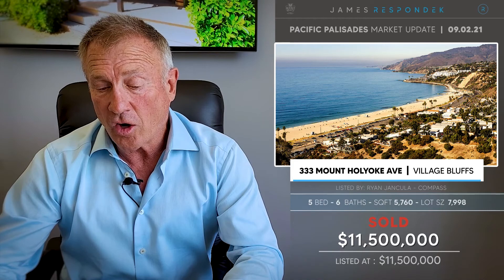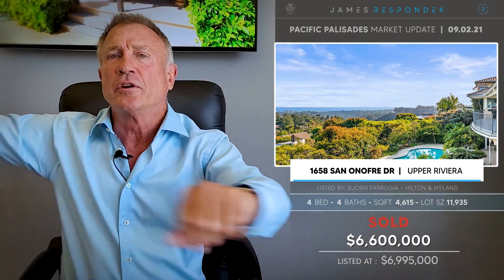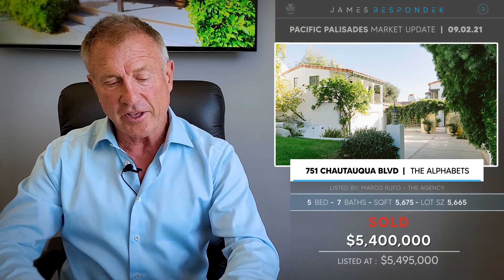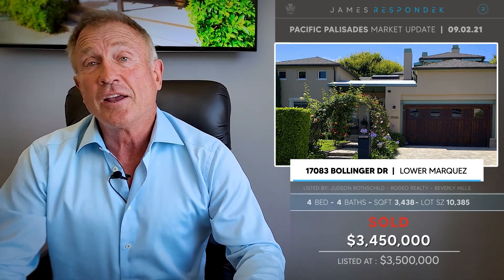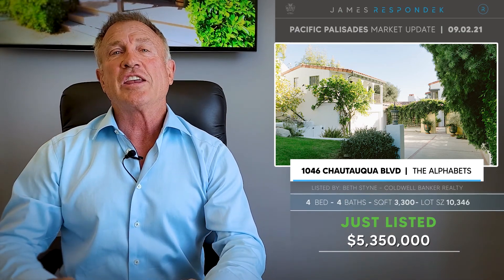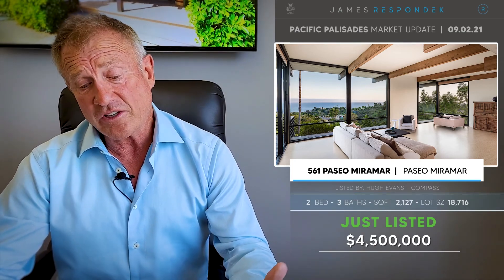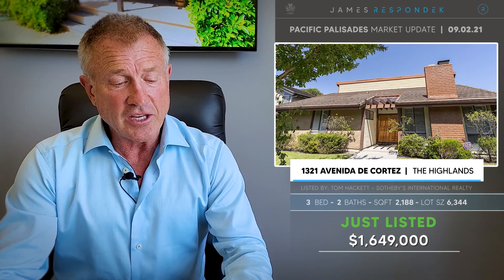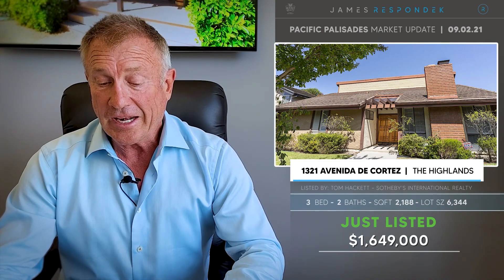09/02/2021 Pacific Palisades Real Estate Market Update with James Respondek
09/02/2021 Pacific Palisades Real Estate Market Update with James Respondek. See the best homes for sale, pending, and sold this week in Pacific Palisades. Call James Respondek with any questions.

SOLD 17083   Bollinger Dr  $3,450,000
SOLD 751   Chautauqua Blvd $5,400,000
SOLD 333   Mount Holyoke Ave $11,500,000
SOLD 547   Muskingum Ave $3,295,000
SOLD 1658   San Onofre Dr $6,600,000

NEW LISTING 1321   Avenida De Cortez  $1,649,000
NEW LISTING 16832   Bollinger Dr  $2,850,000
NEW LISTING 1046   Chautauqua Blvd  $5,350,000
NEW LISTING 16849   Livorno Dr  $3,395,000
NEW LISTING 561   Paseo Miramar $4,500,000